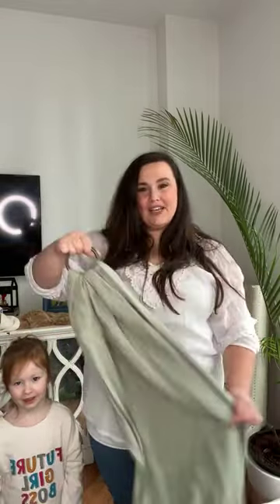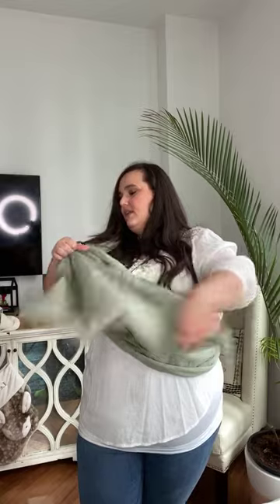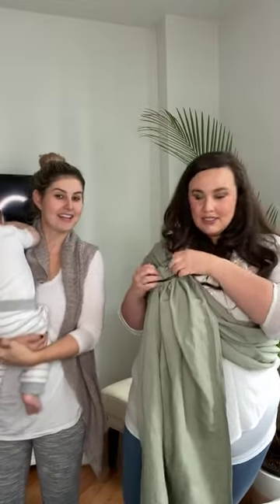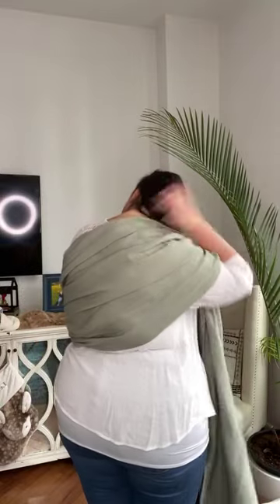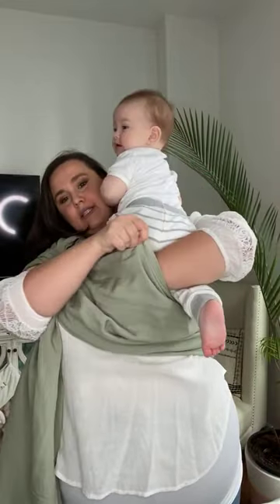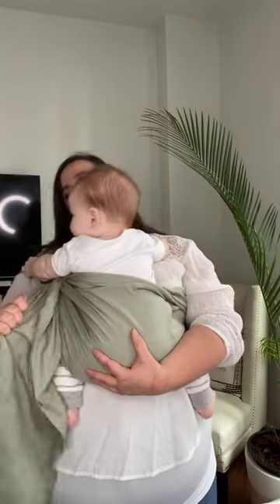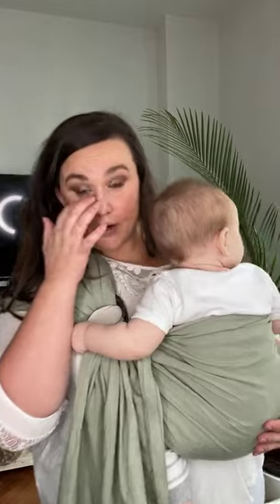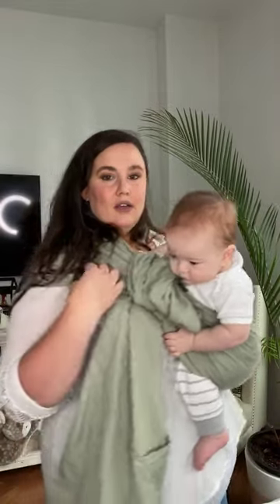Ring Sling Video Tutorial for Plus Size Mamas. How to use a ring sling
Hey friends! This year we released our new Nalakai Longer Length Ring Slings. These slings are 85 inches long and are perfect for gorgeous plus size Mamas, babywearing Daddies and tall women.

Mia O'Malley, the amazing founder of @plussizebabywearing on Instagram made this tutorial for us. Go follow Mia @miaomalley for inspiration from one of the strongest, most beautiful women I know.

At Nalakai, we believe that ALL mamas are beautiful and that everyone deserves to feel represented and taken care of in parenting. We use real moms in all of our photos and videos, never professional models.

to learn more about us. Sending lots of love from Costa Rica!